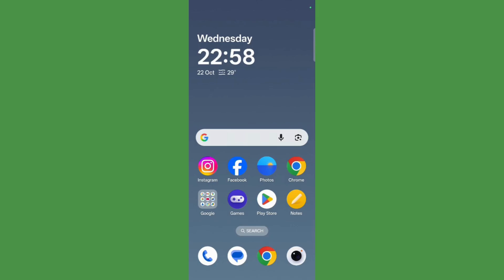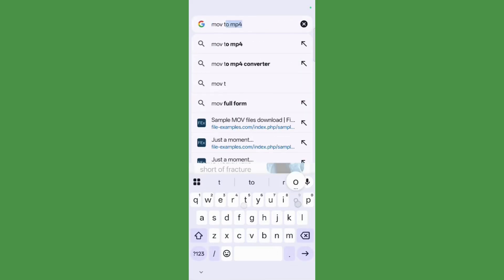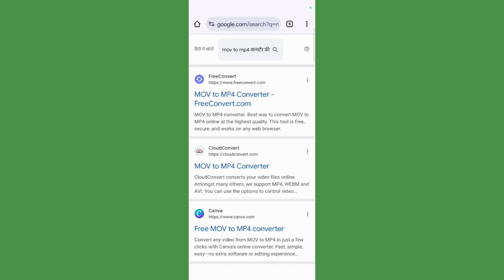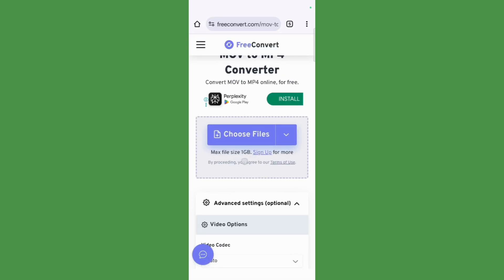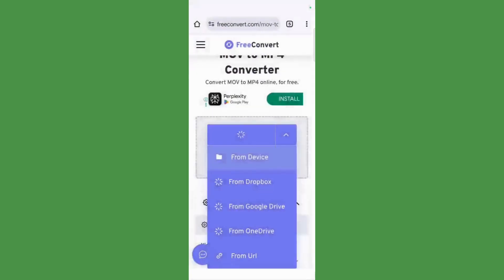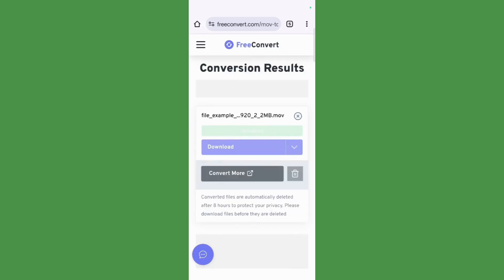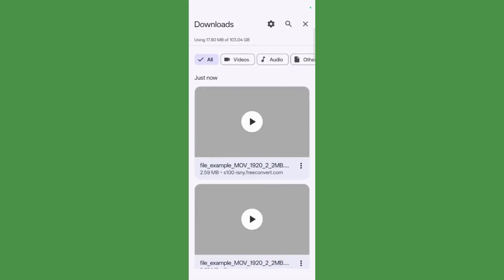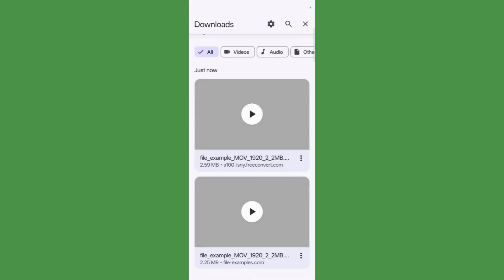Convert ANY Video to MP4 on Android (Easy FREE Converter Apps & Online Tools )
Do you have a video file on your Android phone in a format like MKV, MOV, AVI, or WEBM that you can't play, edit, or share easily? Converting it to the universally compatible MP4 format is the solution! In this essential 2025 guide, we will show you the simplest and FREE methods to convert almost any video file to MP4 directly on your Android device. 🎬➡️📱

This tutorial is perfect for anyone who needs to change video formats on the go without needing a computer. MP4 is the most widely supported video format, ensuring your videos will play smoothly on nearly any device, platform, or social media app. We will cover the two best approaches: using powerful video converter apps from the Google Play Store and utilizing convenient online video conversion websites.

First, we'll explore dedicated Android video converter apps (mentioning popular free options like Video Converter, Compressor, VidCompact, etc.). We'll demonstrate:

How to find and install reliable and free converter apps.

How to select the video file you want to convert from your phone's gallery or storage.

How to choose MP4 as the output format. ✅

How to adjust optional settings like resolution, bitrate, or frame rate (explaining the basics for beginners). 🤔

How to start the conversion process and find the resulting MP4 file on your device.

Benefits: Often faster for large files, works offline, more control over quality settings. 👍

Next, we'll show you how to use online video converters (like CloudConvert, FreeConvert, VEED.IO, etc.) directly from your Android browser (like Chrome). We'll cover:

How to upload your video file to the website.

Selecting MP4 as the target format.

Starting the conversion in the cloud.

Downloading the converted MP4 file back to your phone.

Pros: No installation needed, great for occasional conversions.

Cons: Requires a stable internet connection (especially for uploading large files), potential privacy concerns, may have file size limits on free tiers. ☁️

We will provide clear, step-by-step instructions for both methods, making the conversion process easy for everyone. We'll also give tips on choosing the right method depending on your file size, internet connection, and privacy needs. 💡

By the end of this tutorial, you'll be able to convert any problematic video file into the universally compatible MP4 format, ensuring you can play, edit, and share your videos anywhere, anytime! 🚀

3. Hashtags

4. YouTube Tags Android, convert video to MP4, video converter An